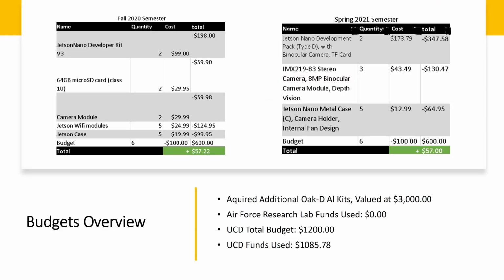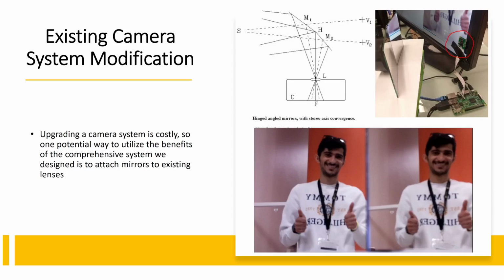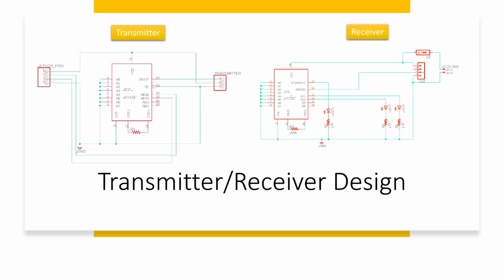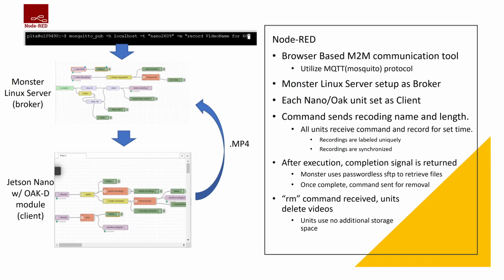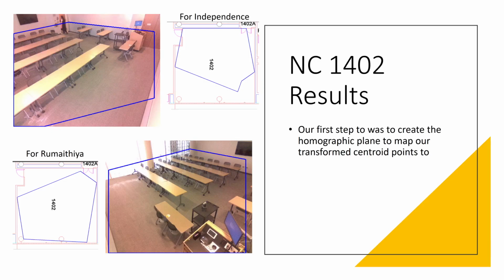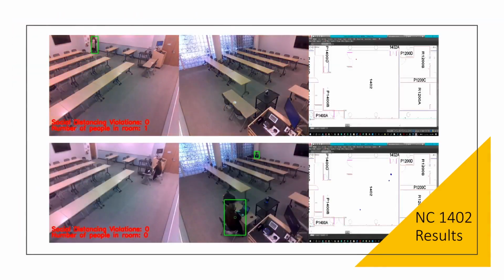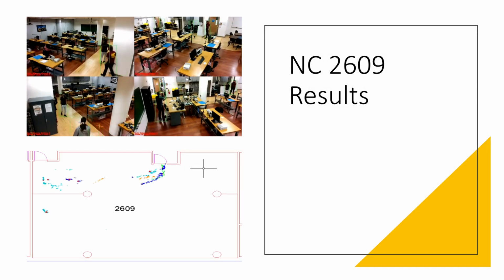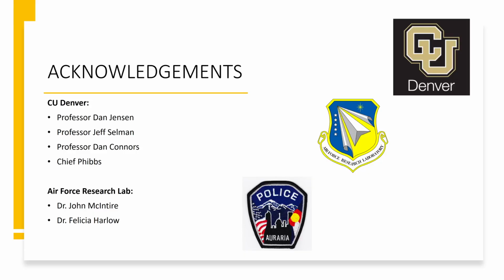People Tracking Location and Analysis